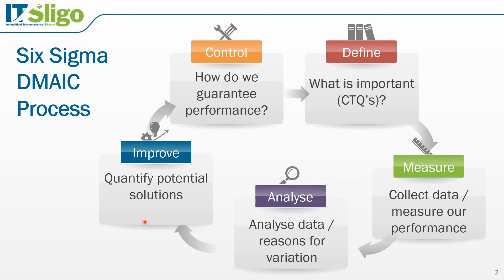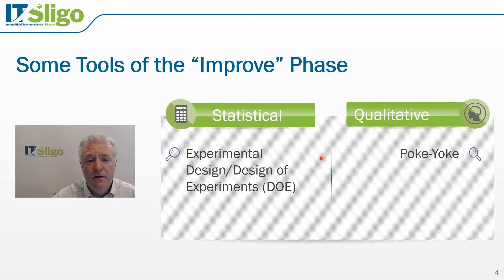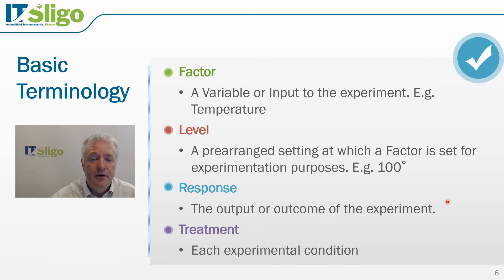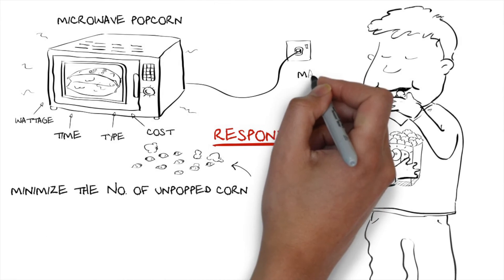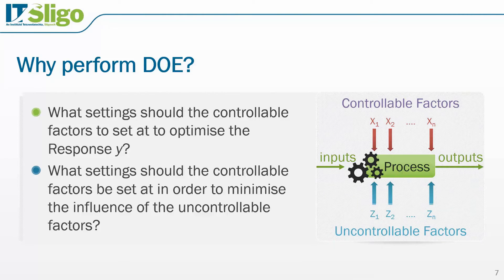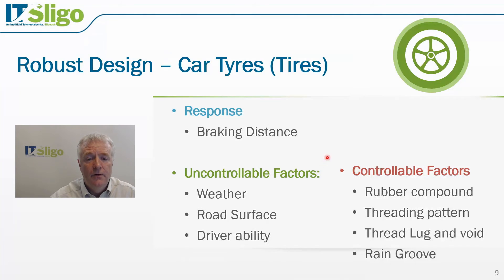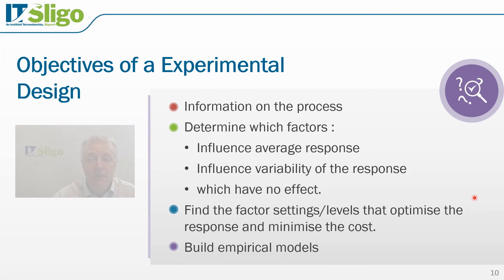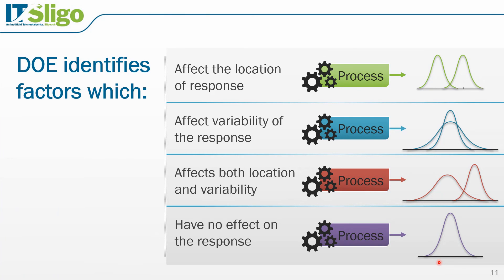Lean Sigma Quality: Lecture 05 - Part A - Archive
This video is about Lecture 05 Part A